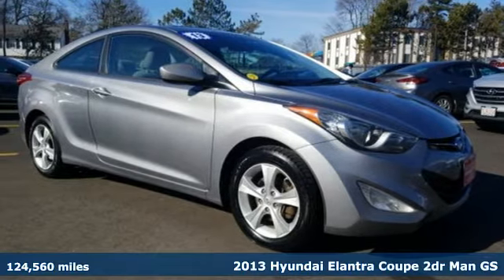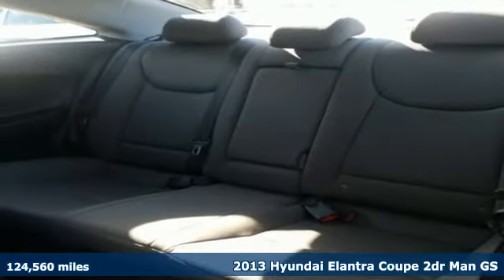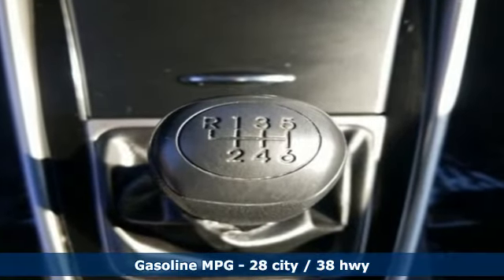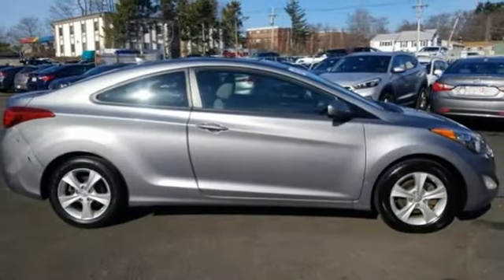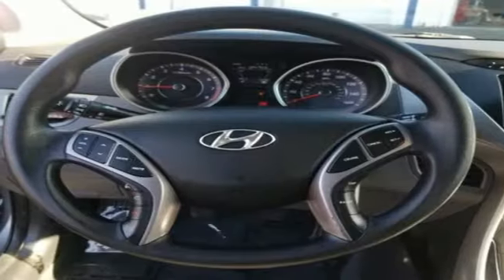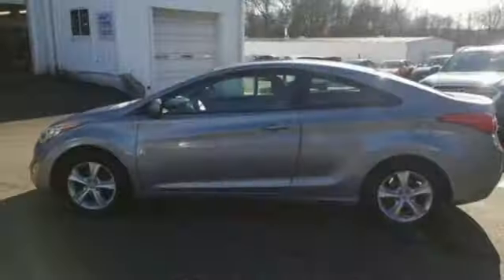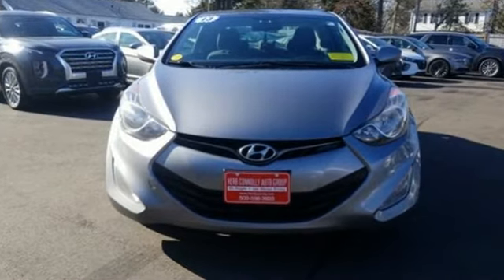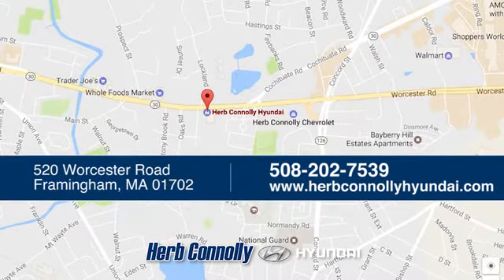Used 2013 Hyundai Elantra Framingham, MA H17295B - SOLD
Year: 2013
Make: Hyundai
Model: Elantra
Trim: GS
Engine: 1.8L 4-Cylinder DOHC 16V Dual CVVT
Transmission: 6-Speed Manual
Color: Gray
Interior: gray
Mileage: 124560
Stock #: H17295B
VIN: KMHDH6AE1DU004611
CLEAN CARFAX ONLY 2 OWNERS! Elantra GS FWD 6-Speed Manual 1.8L 4-Cylinder-16" Alloy Wheels- foglights- Bluetooth- pwr wind/locks- AC- remote keyless entry w/alarm and much more! Recent Arrival! 28/38 City/Highway MPGbrbrbrHerb Connolly Motors is the home of used car LIVE MARKET PRICING. LIVE MARKET PRICING gives our customers the piece of mind that we have already done the shopping for you and priced our vehicle aggressively in today's internet information marketplace while adjusting accordingly for - Supply - Equipment - Condition and Mileage. Remember at Herb Connolly Motors - WE DONT PLAY PRICING GAMES.

Address:
520 Worcester Rd - Rte 9 East